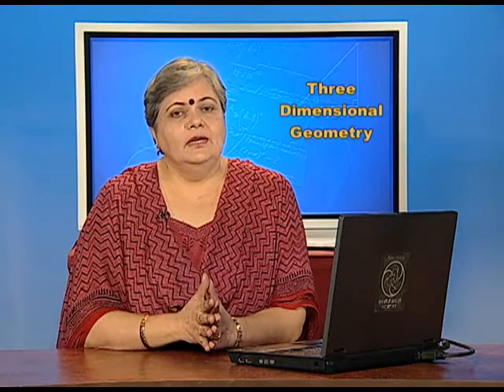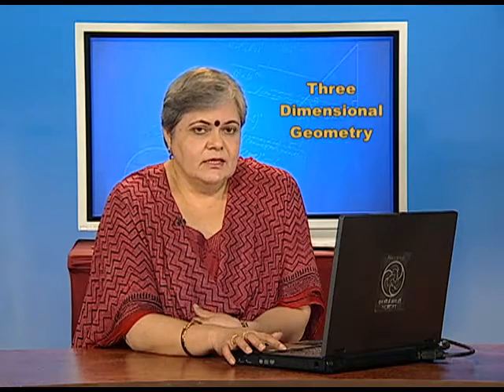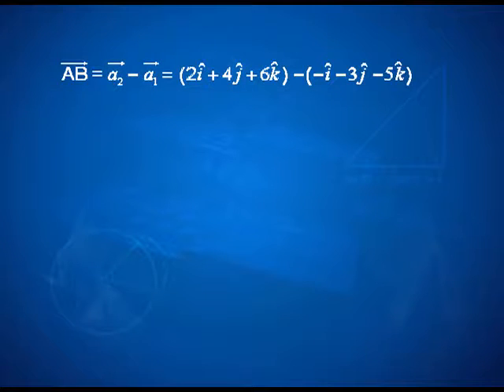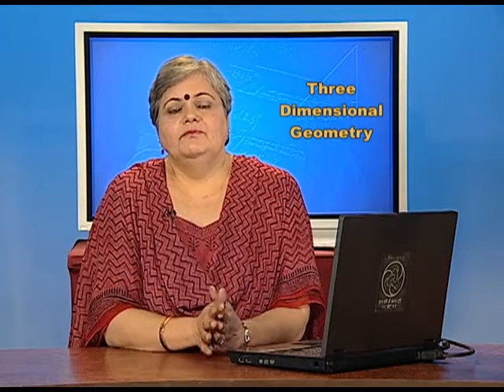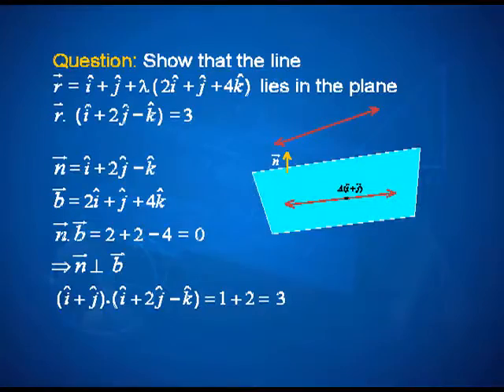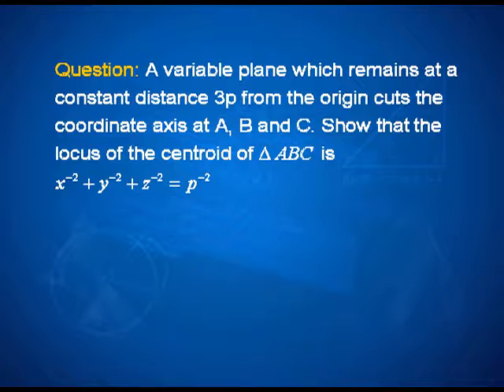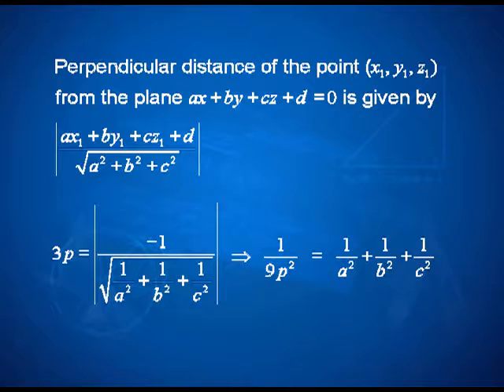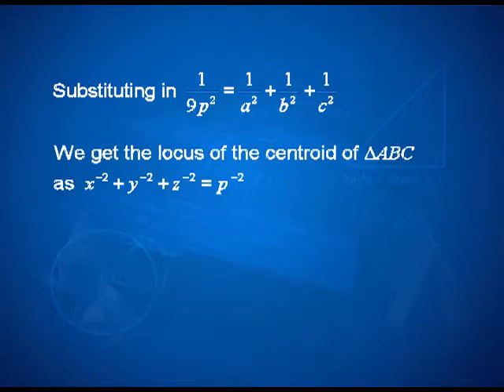Three Dimensional Geometry Lines and Planes